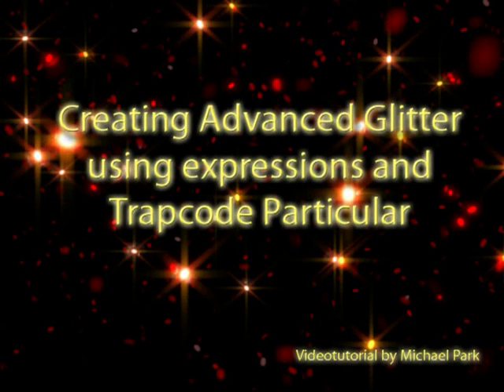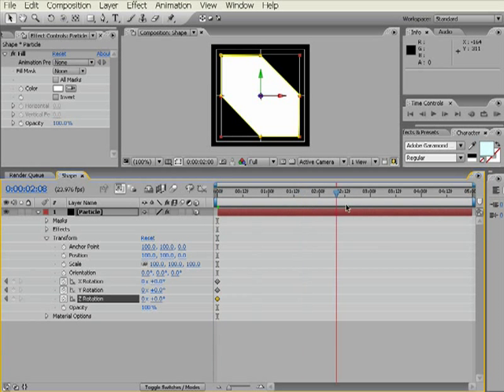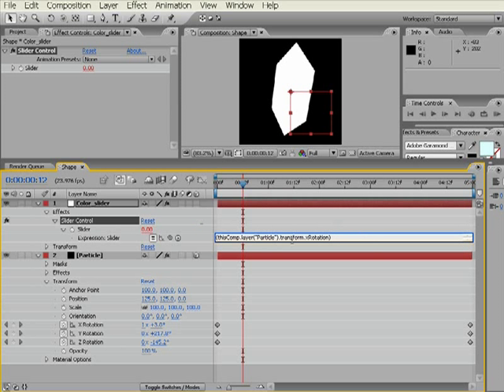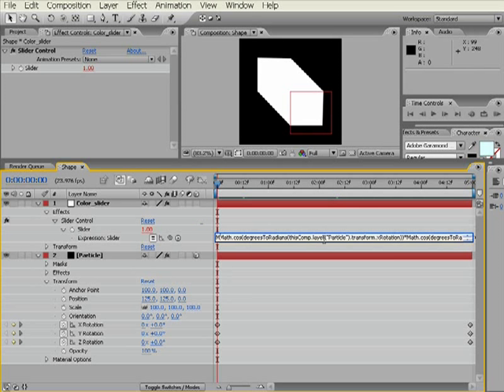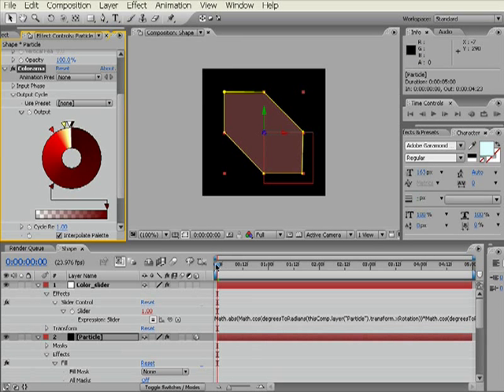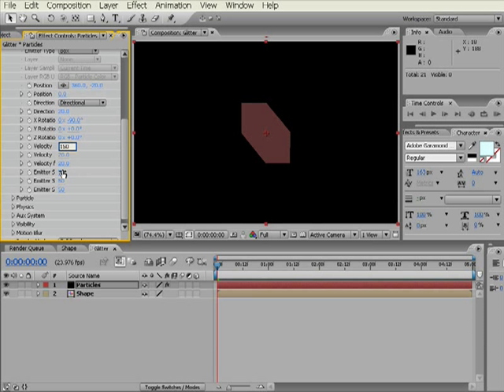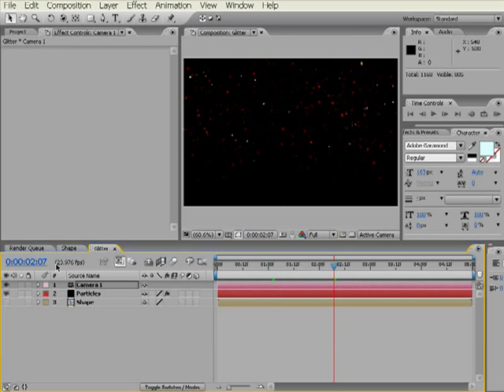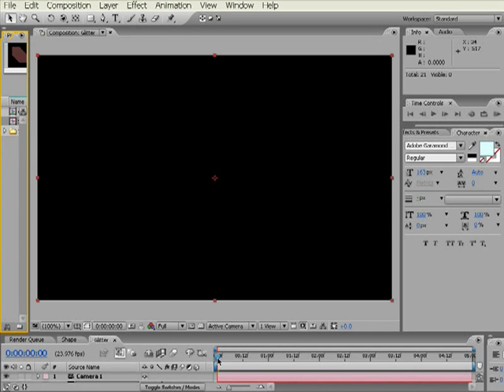Creating Advanced Glitter using Expressions with Trapcode Particular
In this tutorial, Creative Cow leader, Michael Park, demonstrates another, more advanced method for creating shimmering glitter particles using Trapcodes Particular. The main advancement is the implementation of 3d rotation of the glitter particles, as well as using expressions to convert the rotation of the particles in all 3 axis to drive a greyscale map, which in turn is used to color the particle using colorama and create the shimmer effect when the particles face the camera.